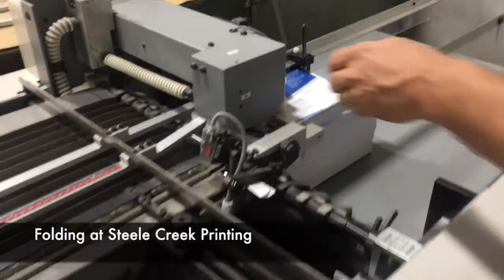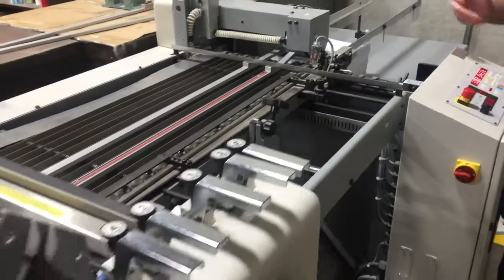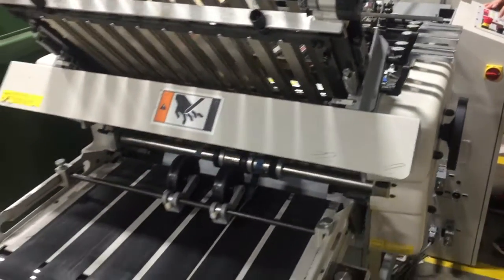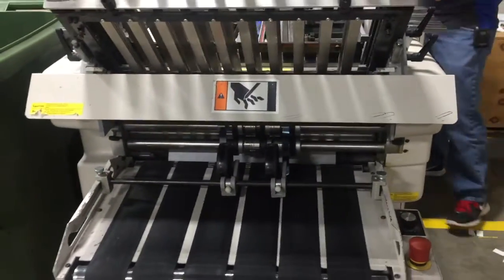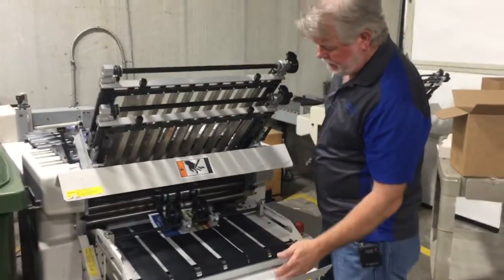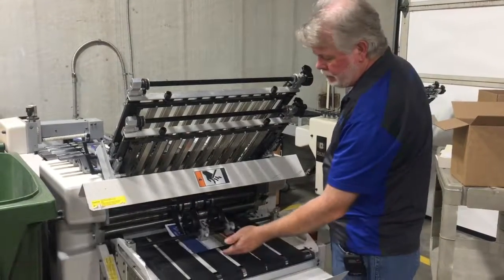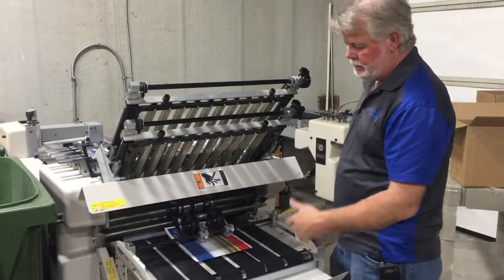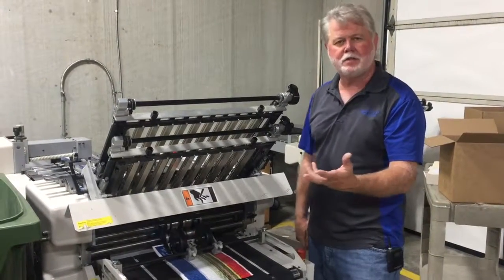Steele Creek Printing - Folding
Welcome to the Steele Creek Printing YouTube page! Today we are talking about Folding at Steele Creek Printing!